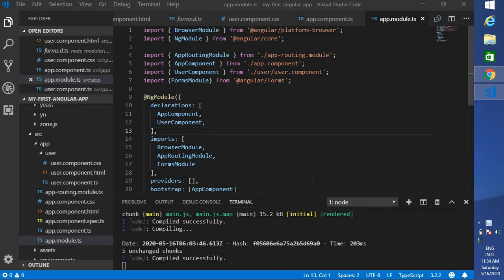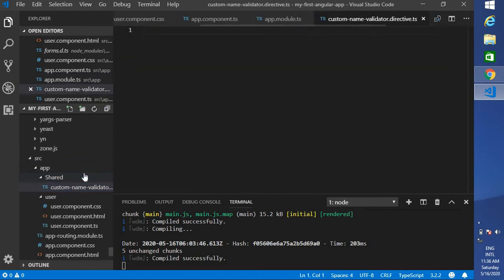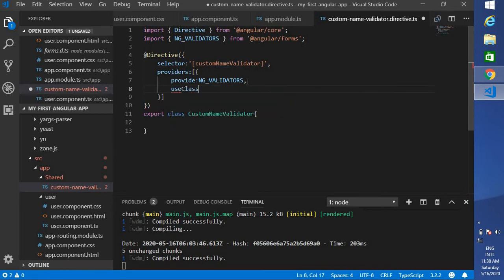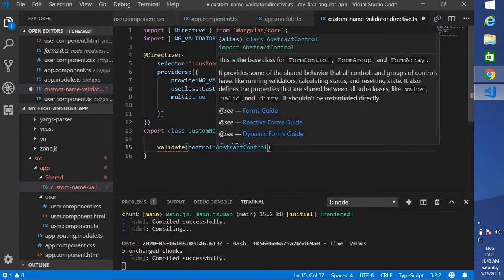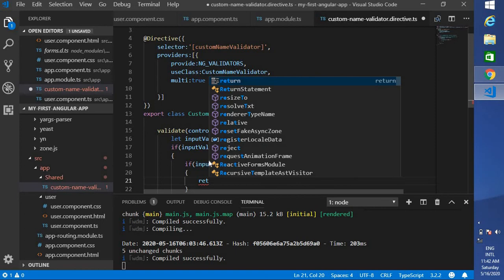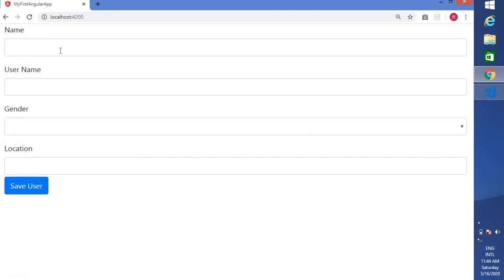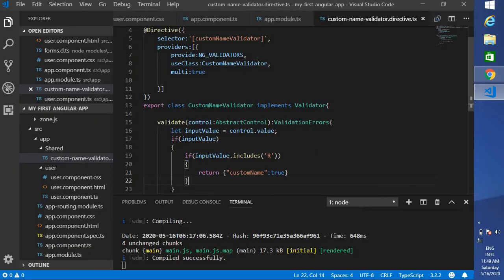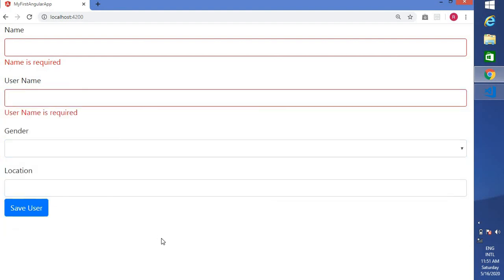Custom Validator in angular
In this video i have demonstrated how to create custom validator for template driven forms in angular.